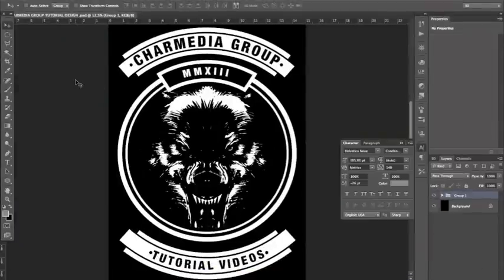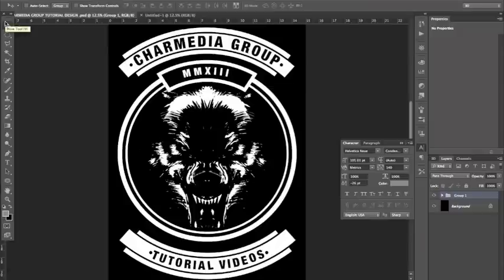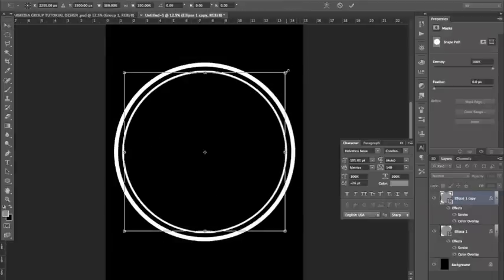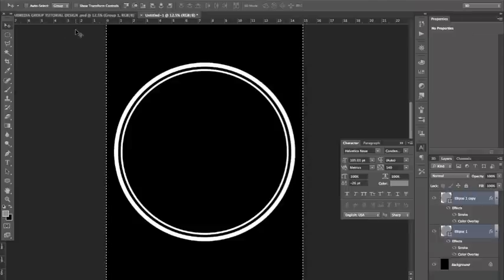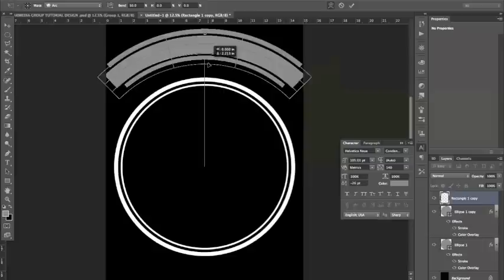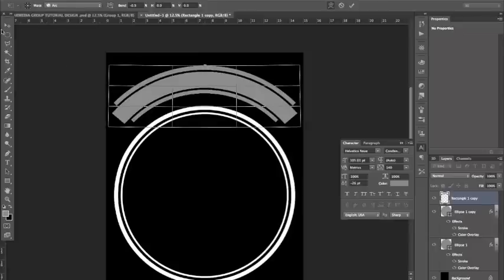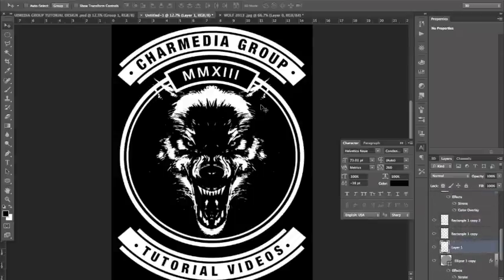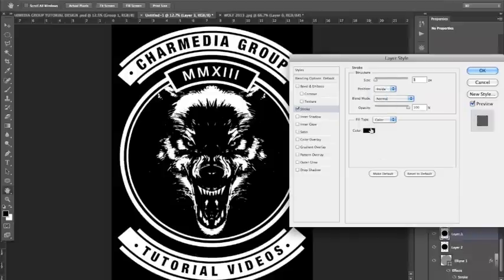How To Design a T-shirt Graphic Using Photoshop - Photoshop Tutorial